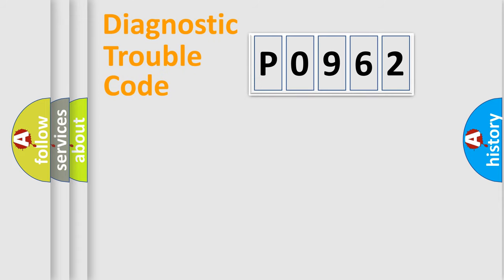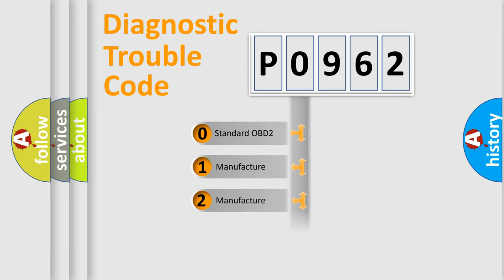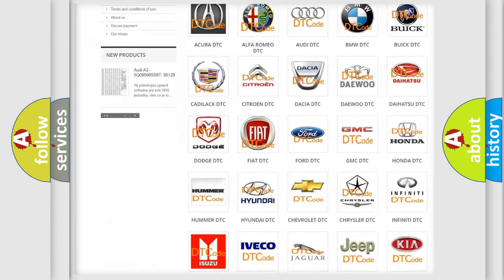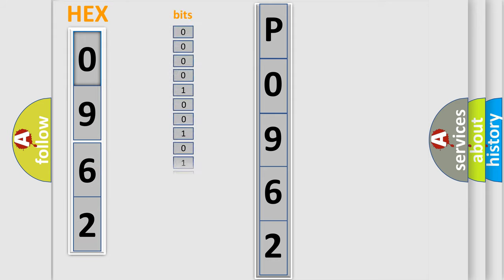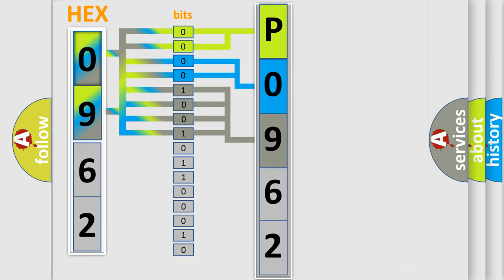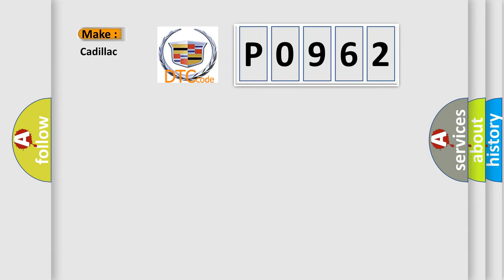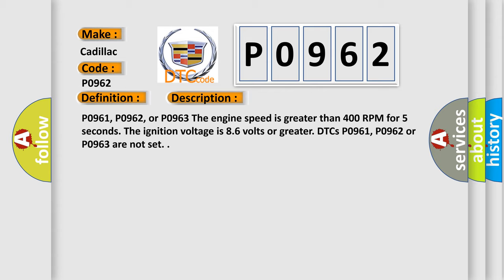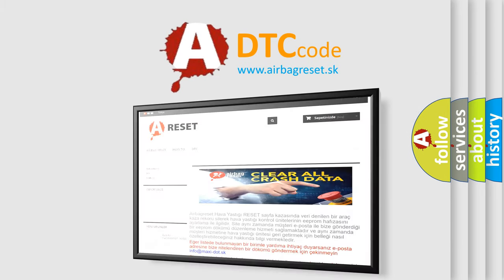DTC cadillac P0962 Short Explanation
Contents:
0:21 Basic DTC analysis according to OBD2 protocol standard.
1:48 Insight into programming
2:58 A diagnostically understandable description of the Diagnostic Trouble Code
3:05 Basic error definition

Make:
Cadillac
Code:
P0962
Definition:
Line Pressure Control (PC) Solenoid Control Circuit Low Voltage
Description:
P0961, P0962, or P0963 The engine speed is greater than 400 RPM for 5 seconds. The ignition voltage is 8.6 volts or greater. DTCs P0961, P0962 or P0963 are not set.
Cause:
The TCM detects a short to ground or an open or high resistance on the line PC solenoid control circuit for 2 seconds.